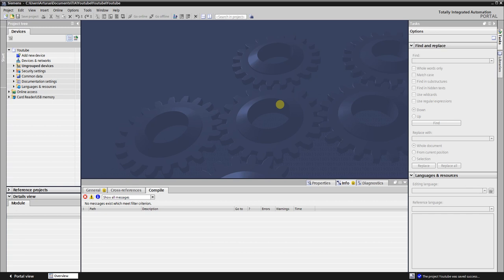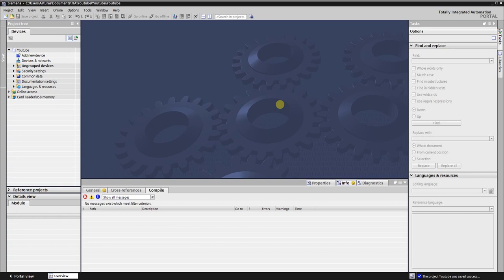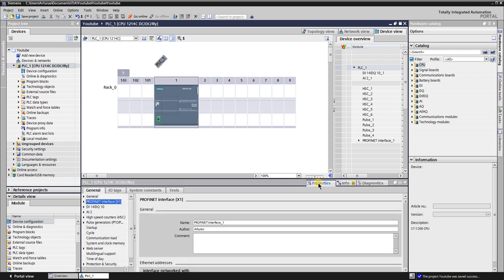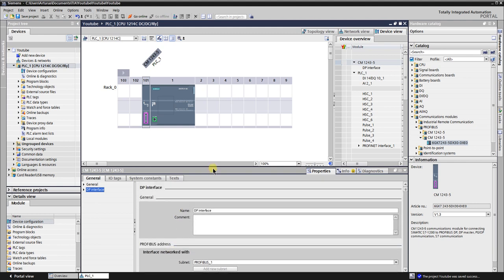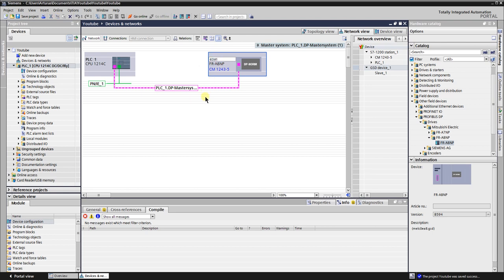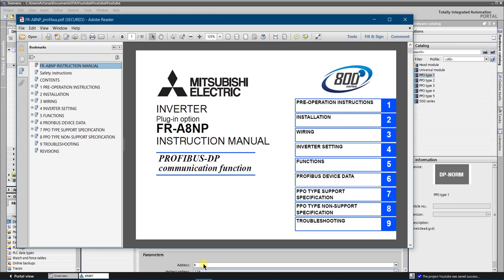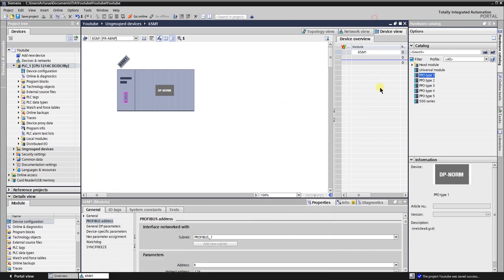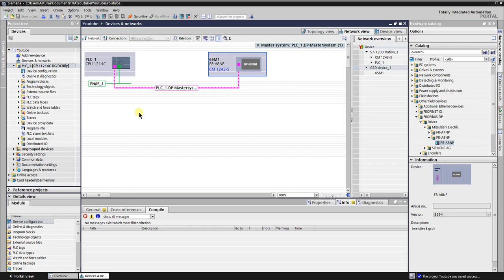Mitsubishi VFD control via PROFIBUS by Siemens S7-1200 PLC. Part 1, HW configuration in TIA Portal.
This video is a part 1 of the small lesson how to control the Mitsubishi VFD via PROFIBUS by the Siemens S7-1200 PLC.
Used hardware:
- Siemens S7-1214C CPU
- Siemens CM 1243-5 communication proccessor
- Mitsubishi FR-A800 series VFD
- Mitsubishi FR-A8NP PROFIBUS card
- VIPA 972-0DP10 PROFIBUS connector
- PROFIBUS cable
- 2x390 Ohm, 1x220 Ohm resistors
Used software:
- Siemens TIA Portal v15.1